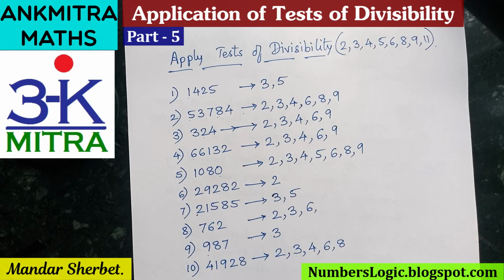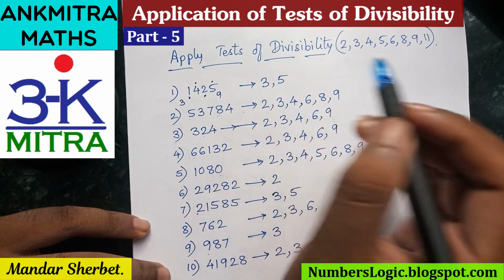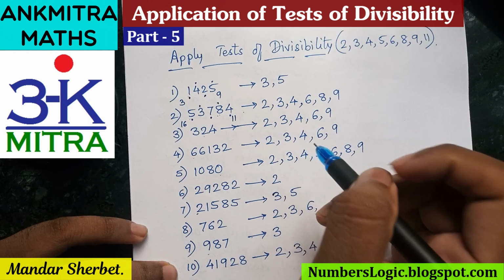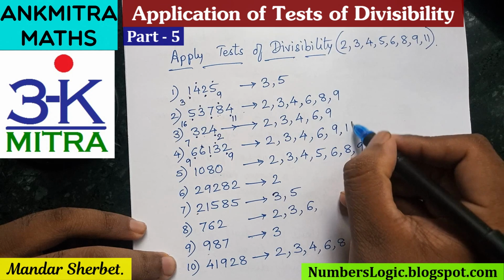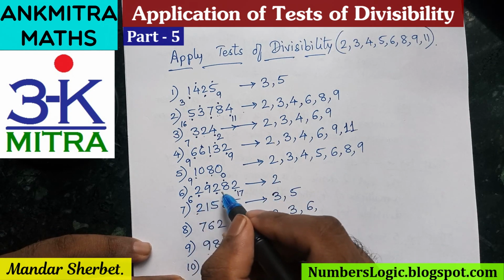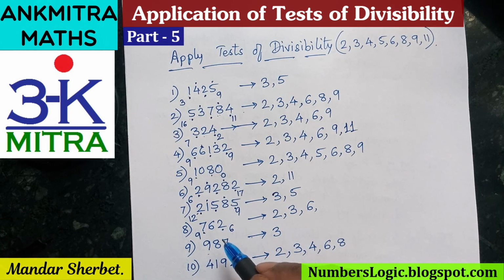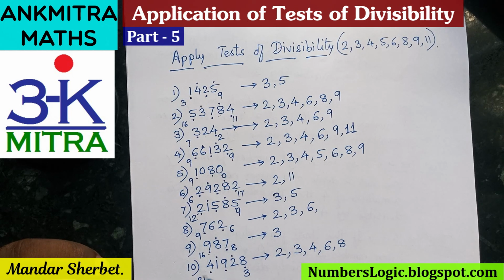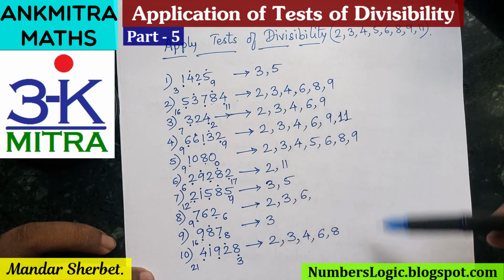Maths Basics || Application of Tests of Divisibility: Part - 5 || Divisibility for 11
In the entire video, I have explained how to Apply Tests of Divisibility for 2, 3, 4, 5, 6, 8, 9 & 11, to various numbers having upto 5 digits.
The entire Video has been split into 5 Parts for Convenient Viewing.